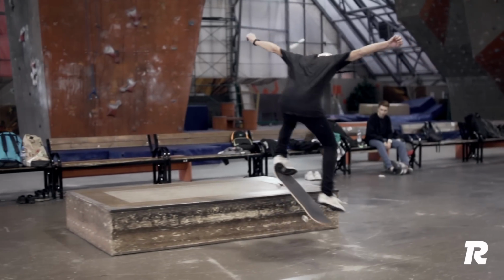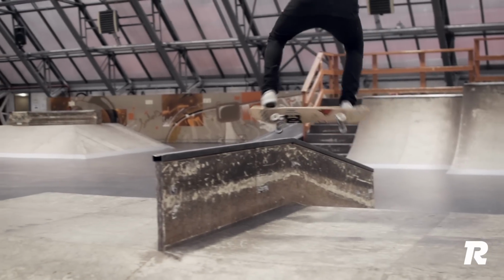How to bs 180 nosegrind on Skateboard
– Join 400,000 riders from all corners of the world to learn skateboard tricks and find riders nearby!

A backside 180 entry to a nosegrind. Pretty easy combo on a Skateboard.

Jump just like when doing a fs noseslide, but try to bring your trucks further out, to a switch bs 5‑0. This is what's called a bs 180 nosegrind.
Hold your body weight exactly as you would during a fs noseslide to fakie.
The cleanest execution of the trick requires grinding on the "wheel" — this way you can easily replicate it on rails and other obstacles.